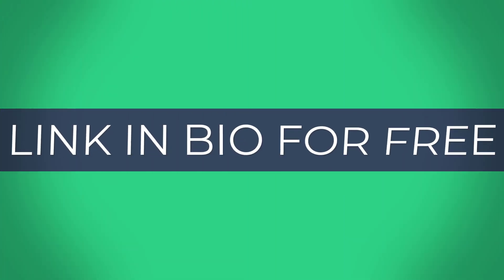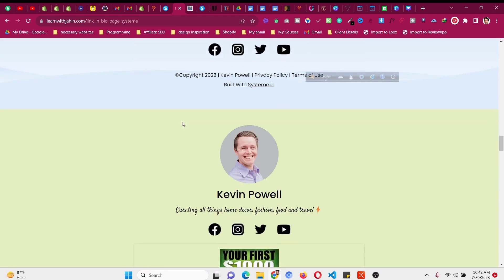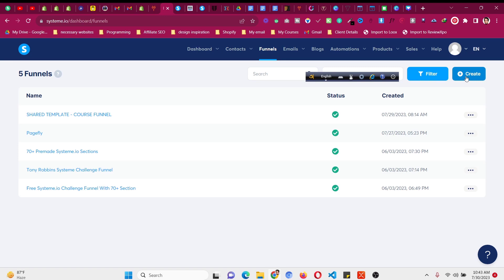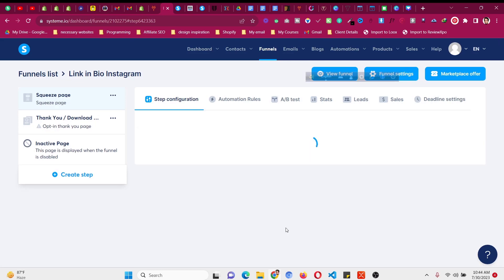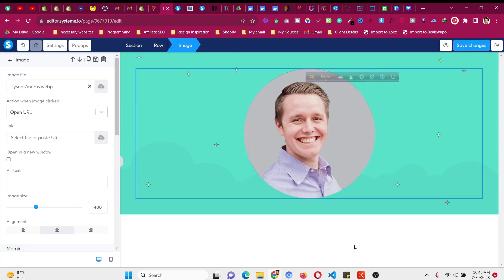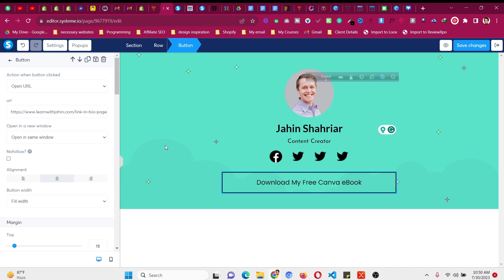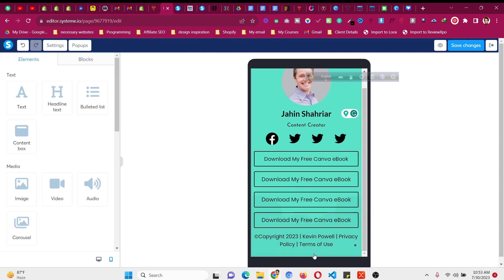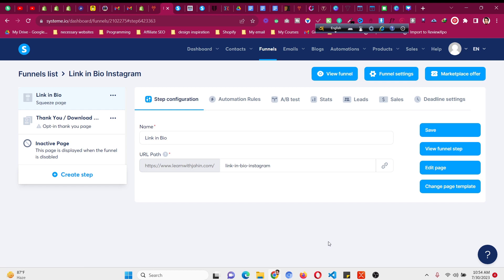How to Create Link in Bio Page For FREE With Systeme.io - Best Linktree Stan Store Alternatives Free